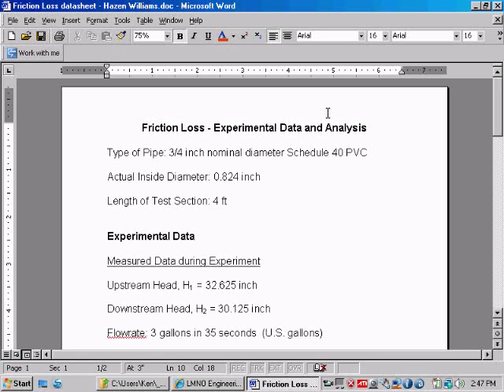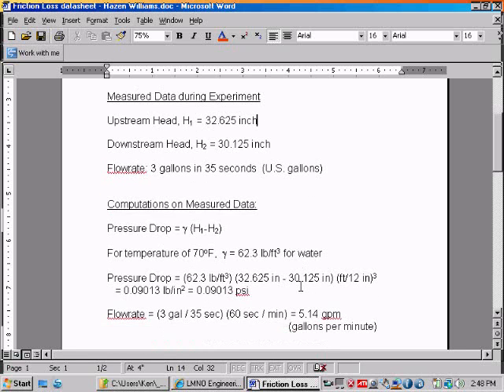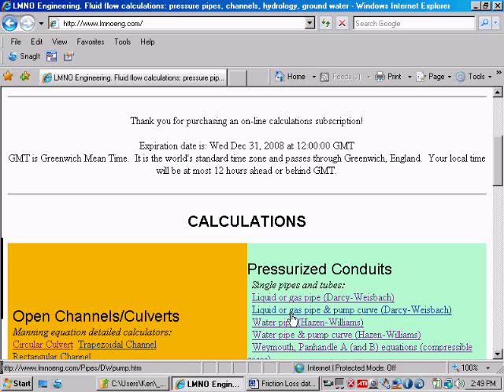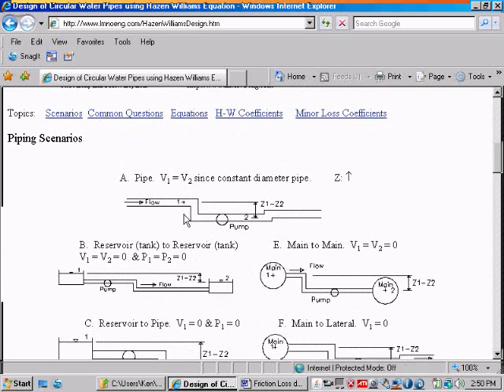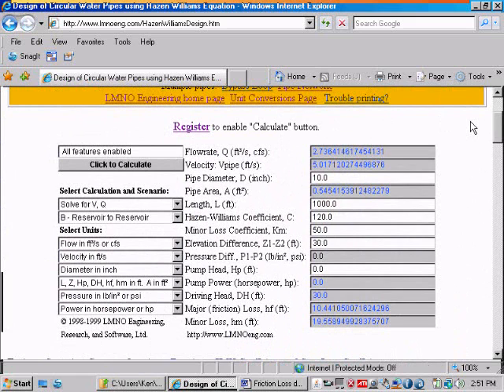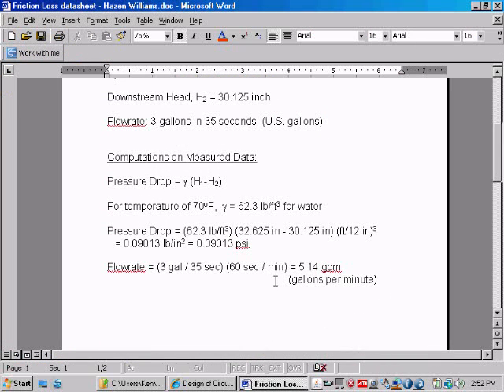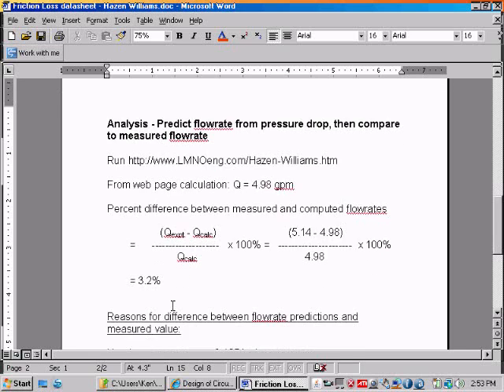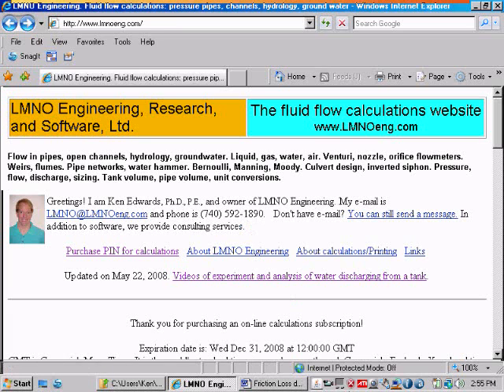Friction loss experiment analysis using Hazen-Williams equation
Comparison of experimental results of pressure drop due to friction with calculations using Hazen-Williams friction losses. LMNO Engineering, Research, and Software, Ltd.